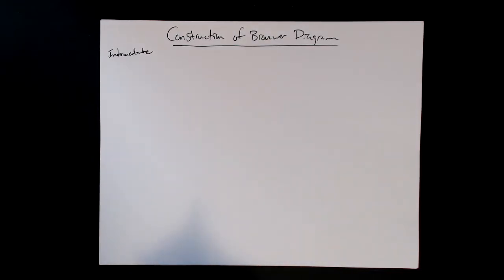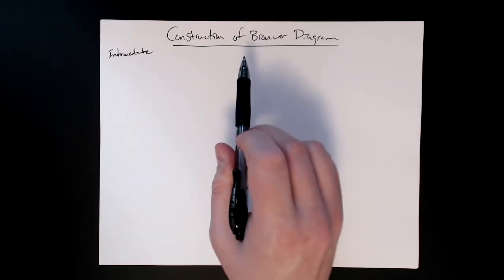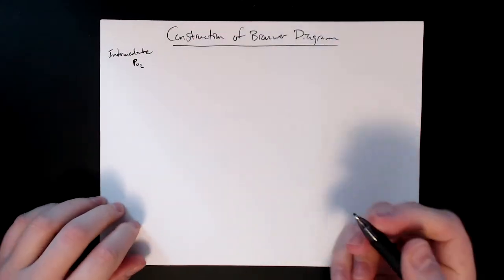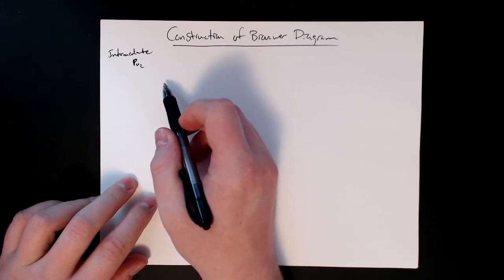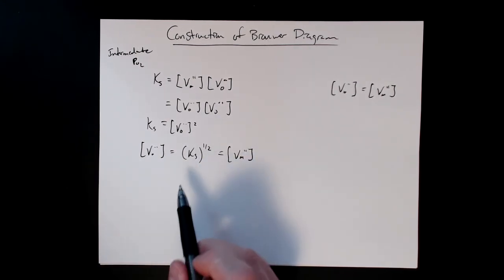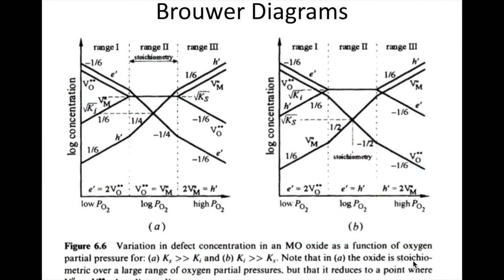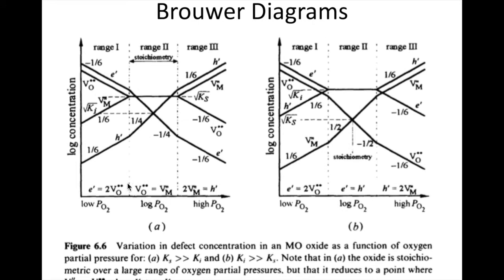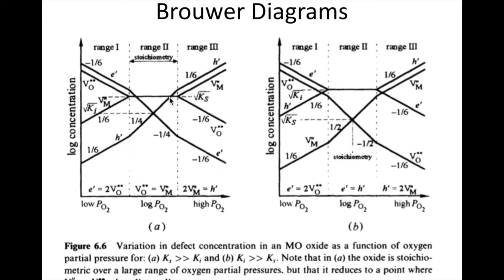MSE 403 S21 Lecture 20 - Module 3 - Construction of Brouwer Diagram: Intermediate Oxygen